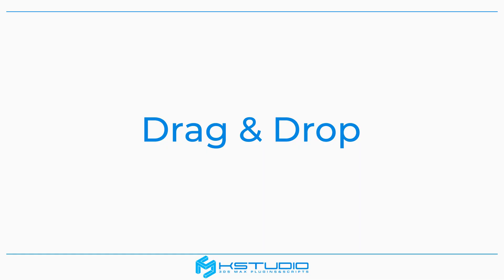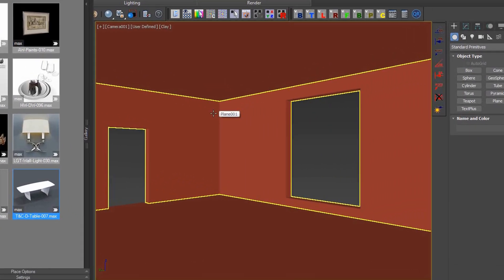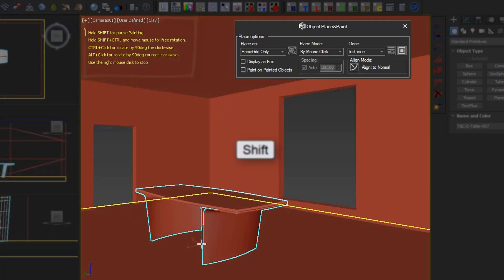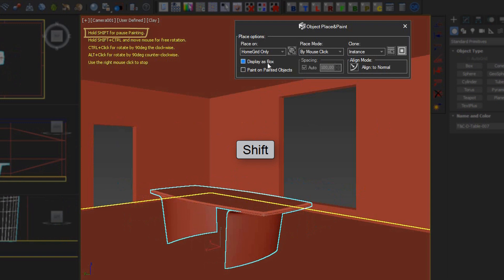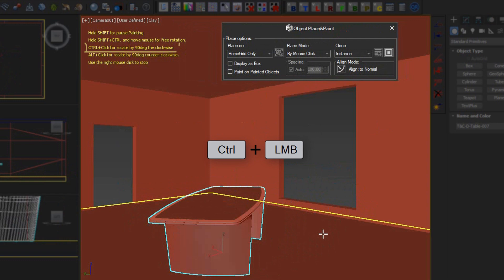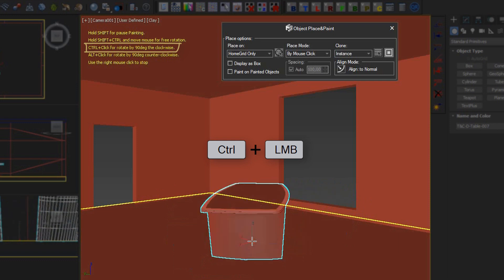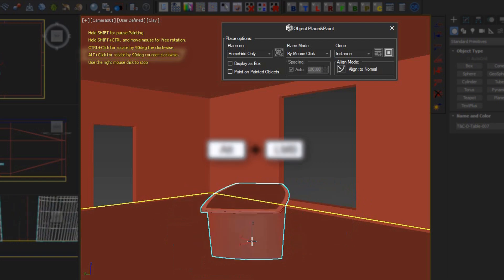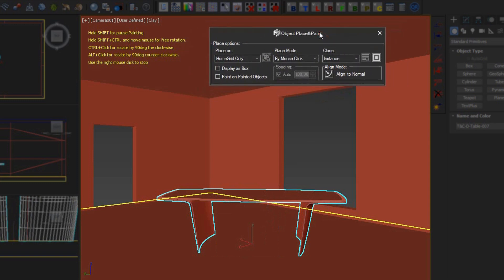Merge 3D model to 3Ds Max using Drag&Drop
A key point here is that when using the Project Manager for import, you do not need to worry about the original format of the model you add.
In the Models Tab of Project Manager, there are several ways to merge 3D files.
One of the simplest ways is the Drag & Drop method, which allows for more direct control.

This video for the tutorial about merging 3D Models to 3Ds Max using Project Manager